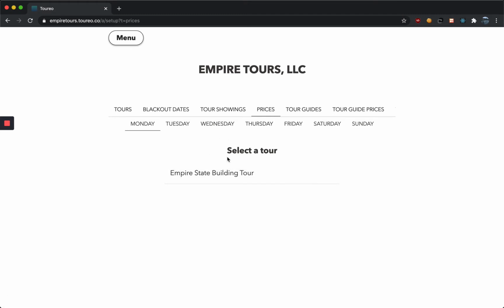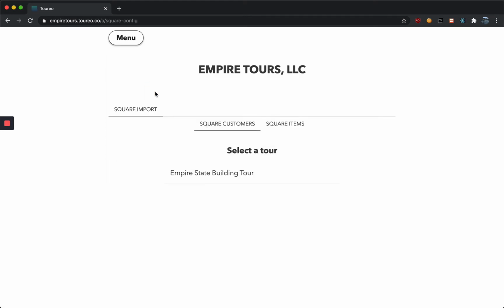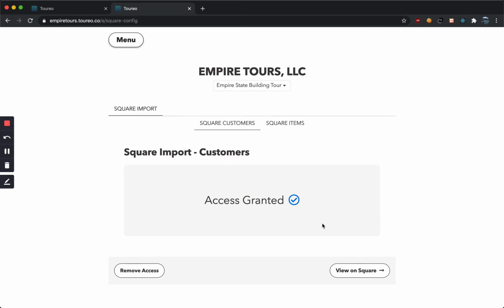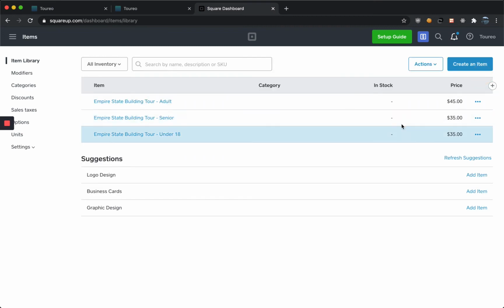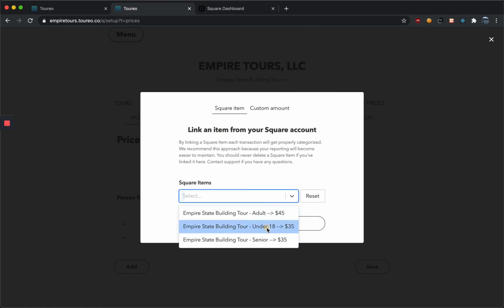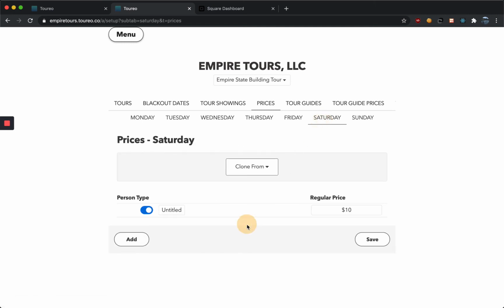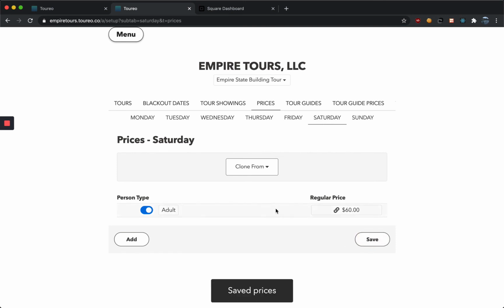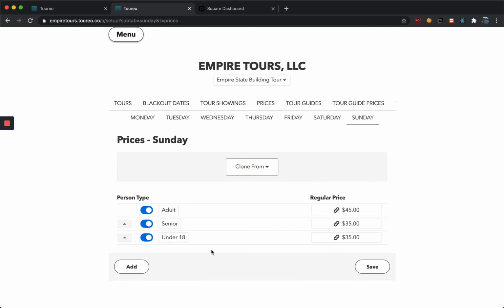Tutorial 4 - Create Prices